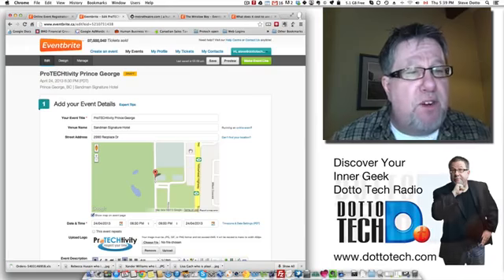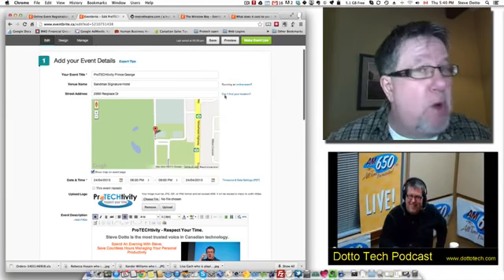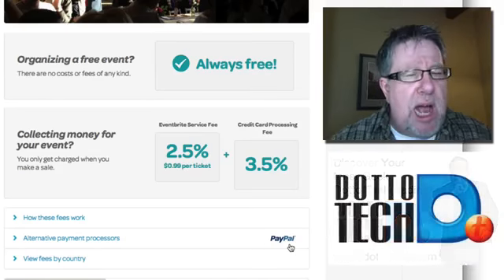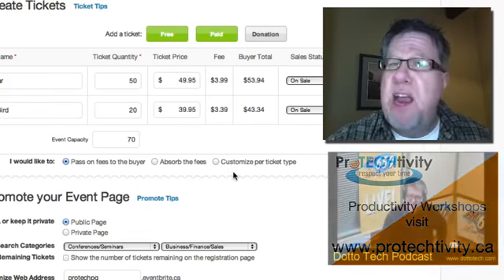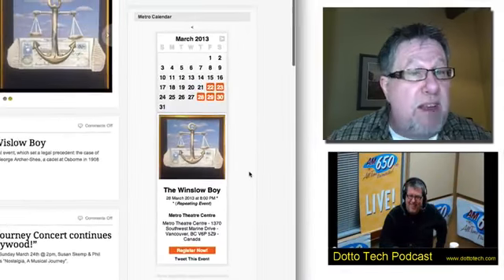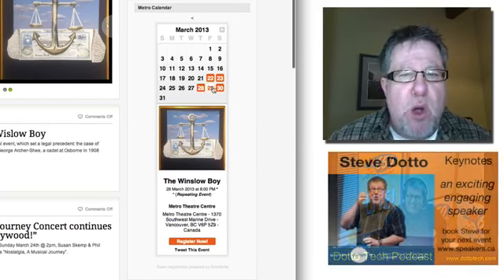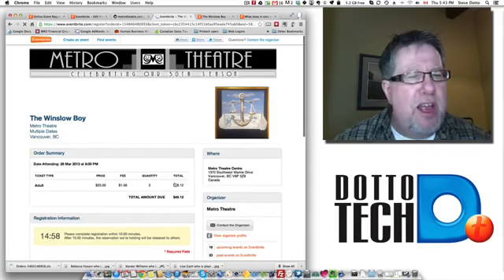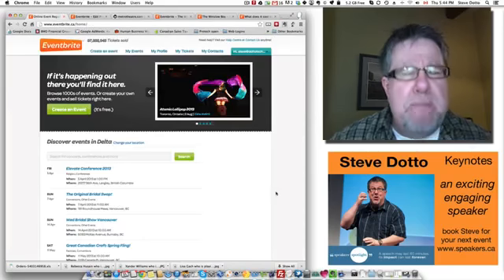Eventbrite Event Management Essentials!399